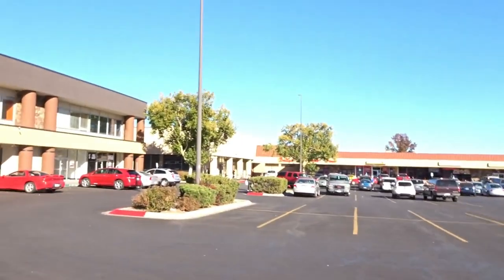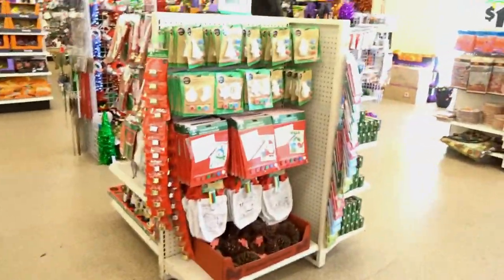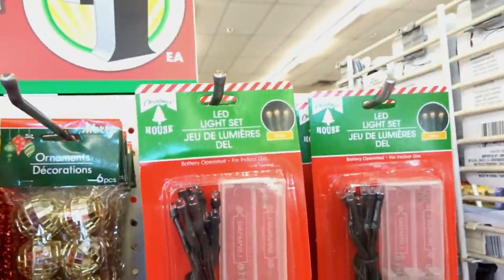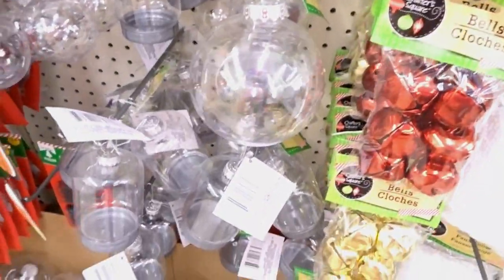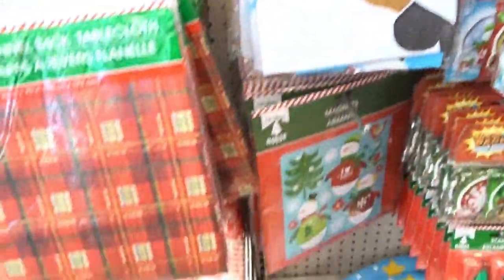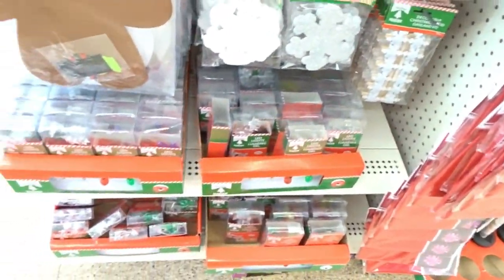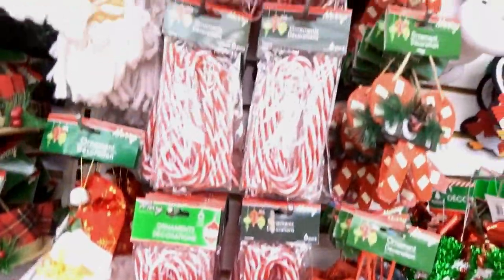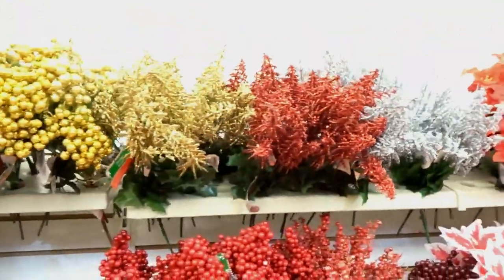TIS THE SEASON!! IT'S CHRISTMAS 2018 AT THE DOLLAR TREE!! SHOP WITH ME & HAUL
Headed to grab a few Items from the Dollar Tree and wow...it's fully stocked for Christmas!!
I have a few Items I need to get for my Kitchen and Kids today! Yet I got entagled in the Christmas Decor, Christmas DIY, Christmas Ornanments, Christmas wrapping paper and You Name It! Will I get specifally what I came for or more?  Thanksgiving and Gratitude in my heart! Sharing with hopes to aide you in what to expect for the Holidays at the Dollar Tree! May your days be Merry!!!

My Biological Children
Ajane ( age 21 ) Kamon ( age 14 )
King James ( age 12 ) Claudia ( age 8)
Hannah (age 7) MeriYah ( age 1) Gabriel Priest (miscarriage)
Unborn Priest
( I am 9 Months pregnant )

Also